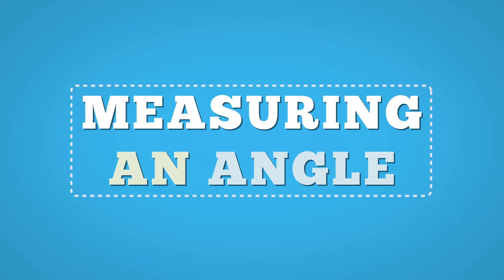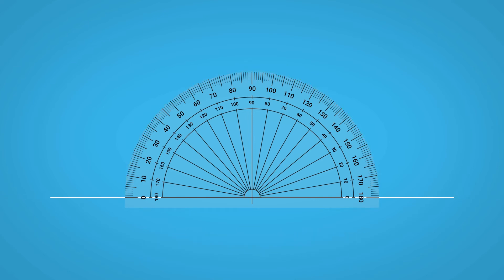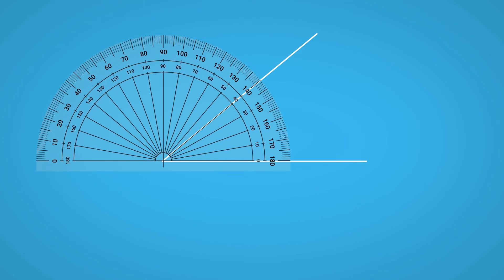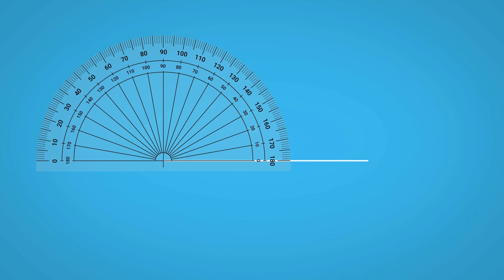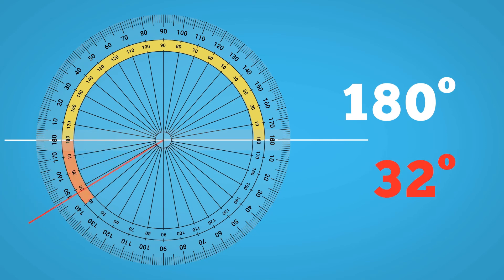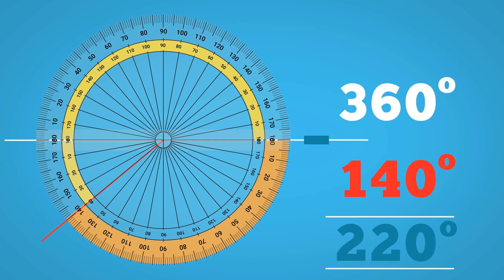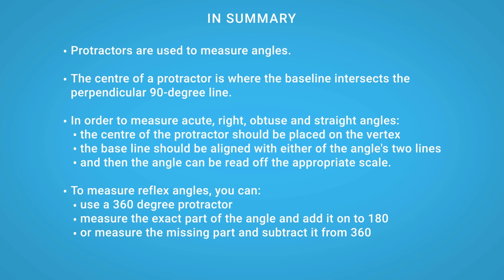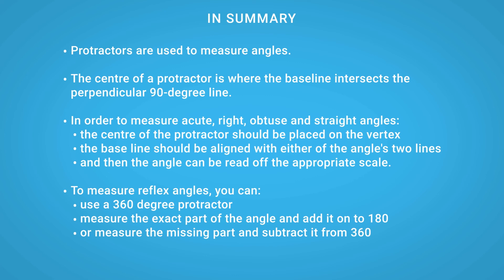Measuring an Angle - GCSE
A short clip from our GCSE Learning Resources explaining how to measure angles.